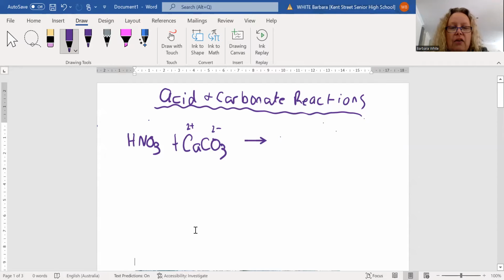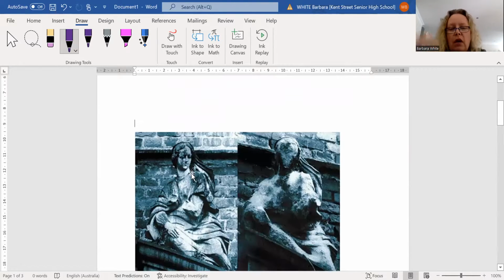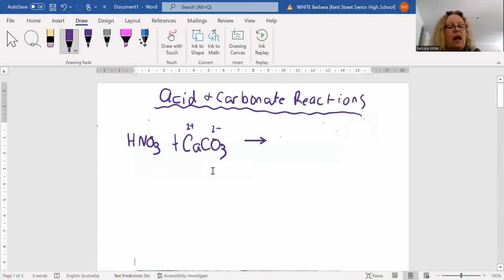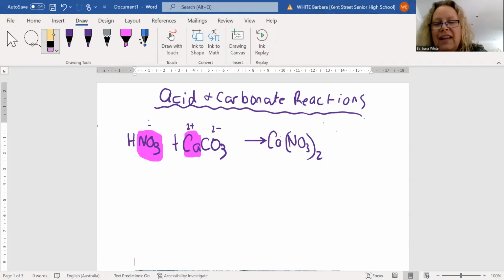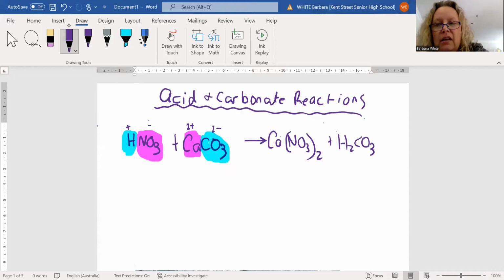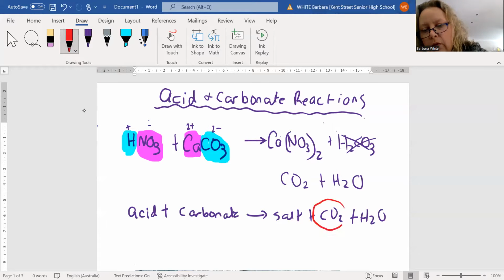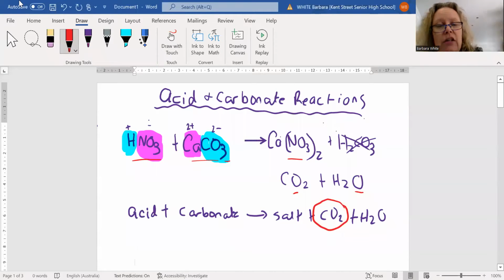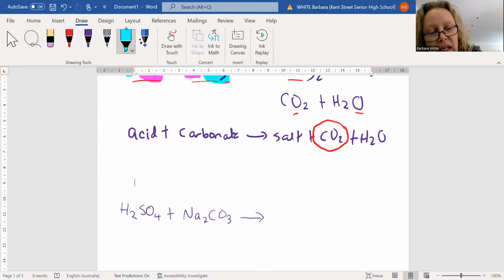Acid Carbonate Reactions Trim